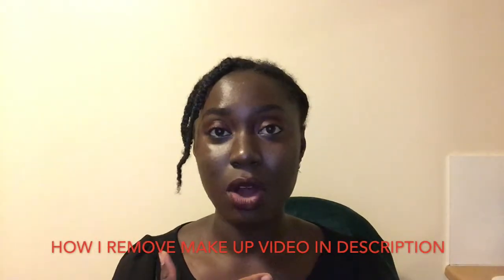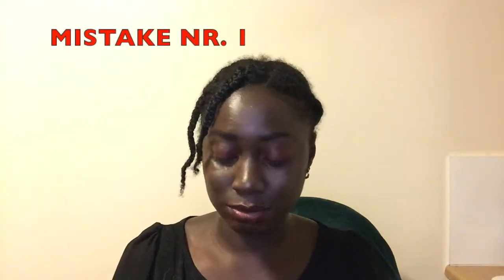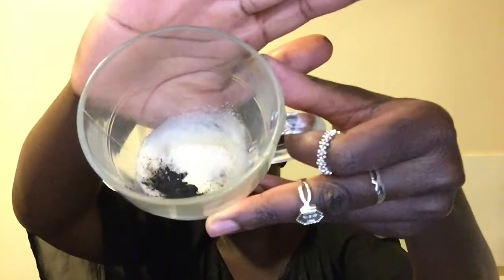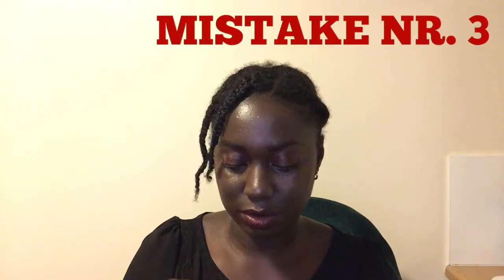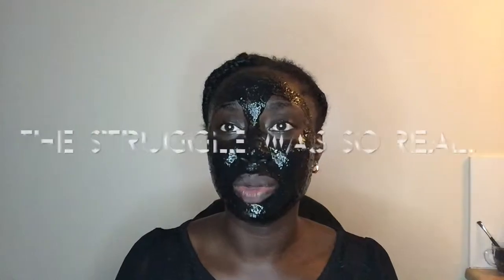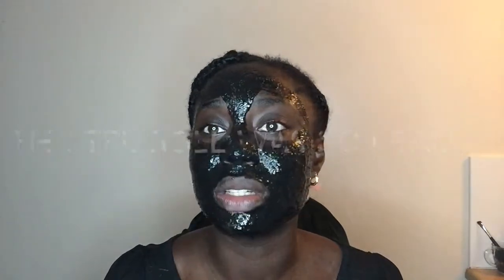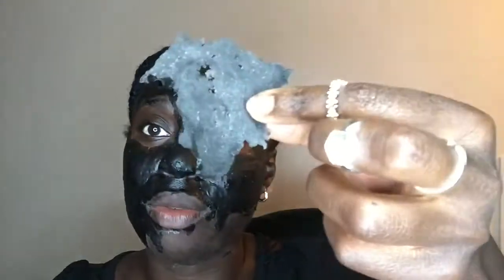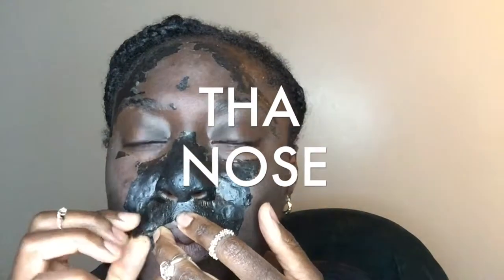DIY Charcoal Face Mask - GONE WRONG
If you were thinking of making one of these masks, please 🚫ABORT MISSION!🚫  Watch to see what this YouTube trend did to my face! 😩

Video mentioned at 12.51
HOW I TAKE OFF MY MAKE UP PROPERLY

Special thanks to Young Kingler for letting me use his dope beats!! You can find him here:

S U B S C R I B E :

Channel: itstimeforlife